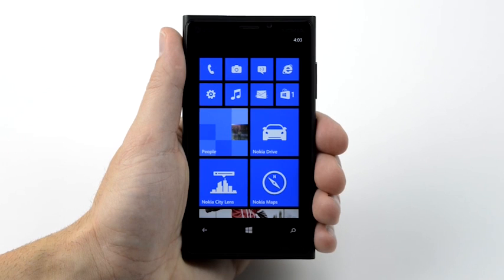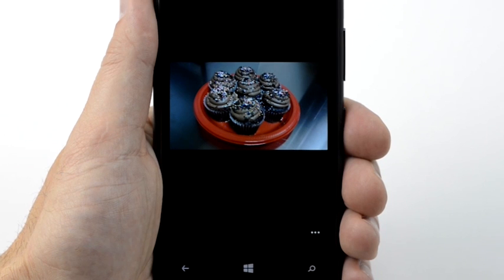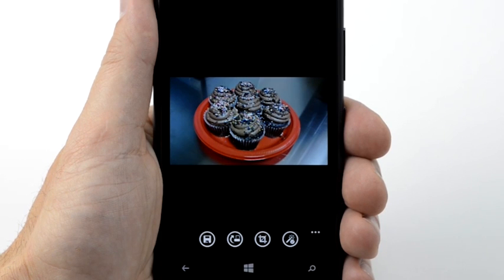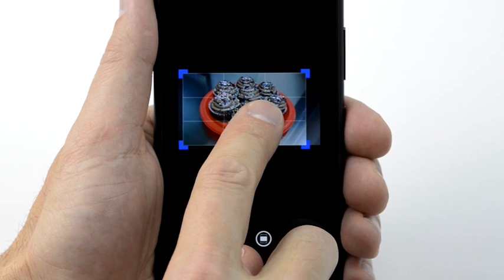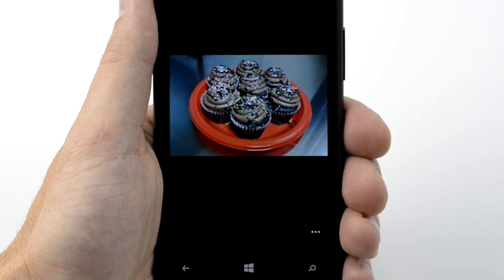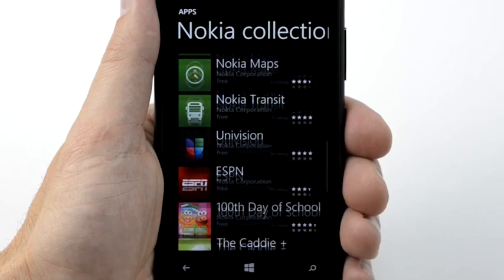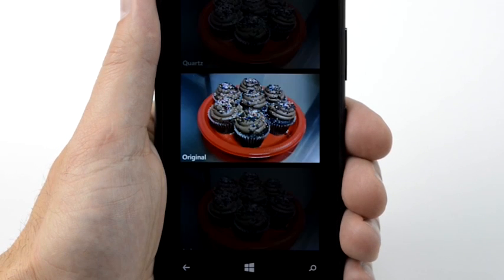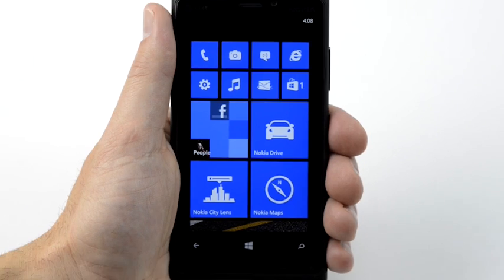Learn how to edit pictures with the Nokia Lumia Camera: AT&T Wireless Support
This video covers how to edit and manipulate photos that you have taken on your Nokia Lumia Phone.